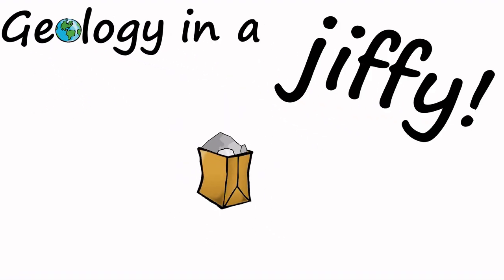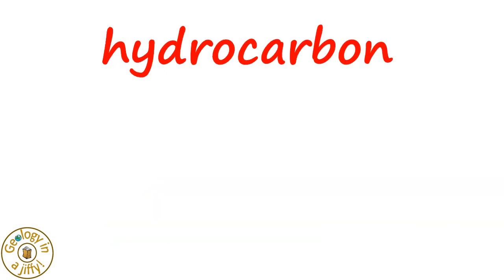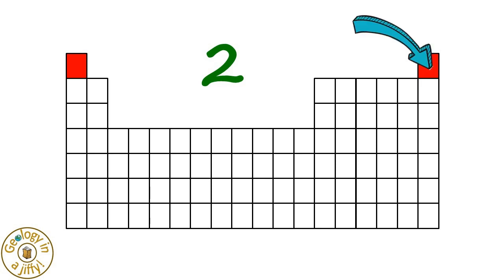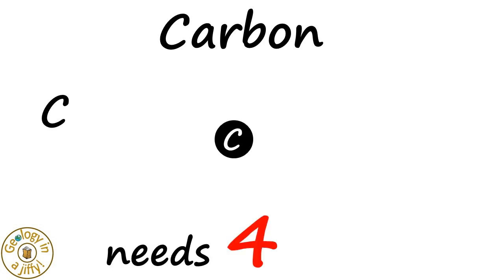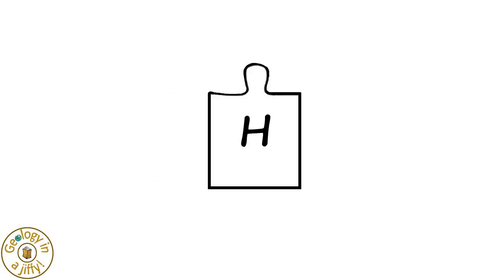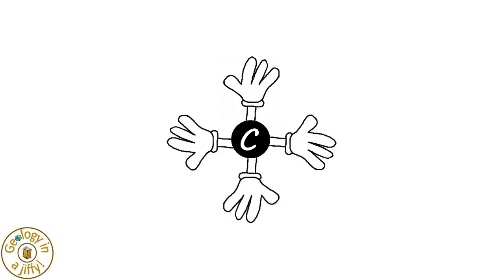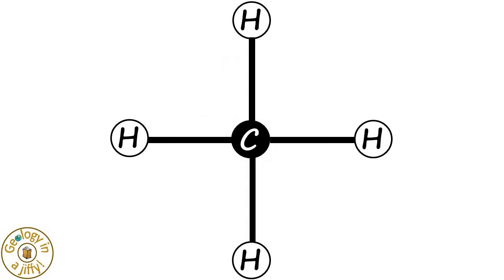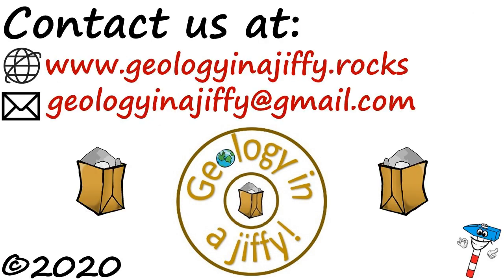Hydrocarbons - Geology in a Jiffy!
Hydrocarbons – probably THE most important chemicals that humans use!

This film explores what hydrocarbons are and what they are made of, using simple models to help display how they are ‘built’.